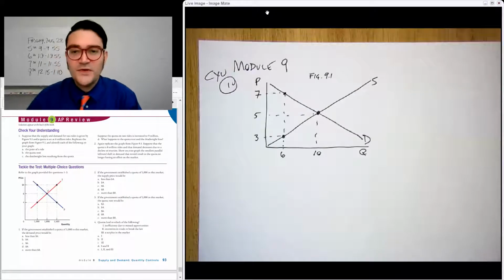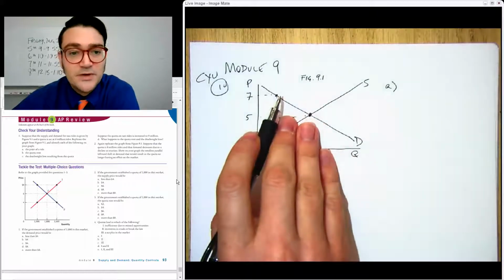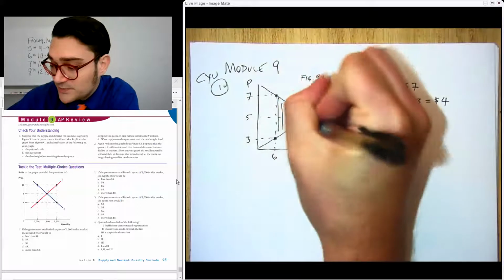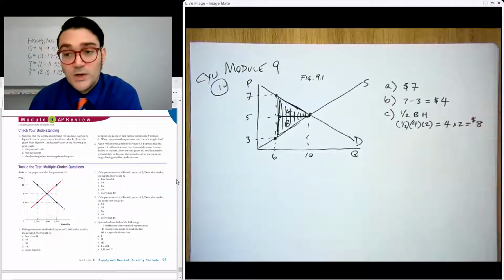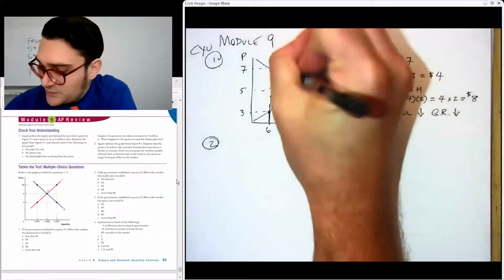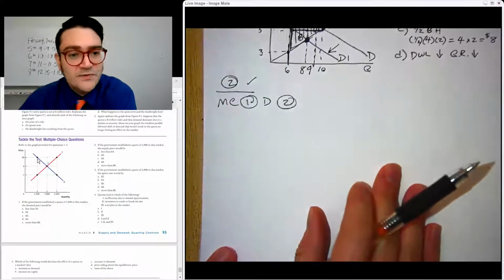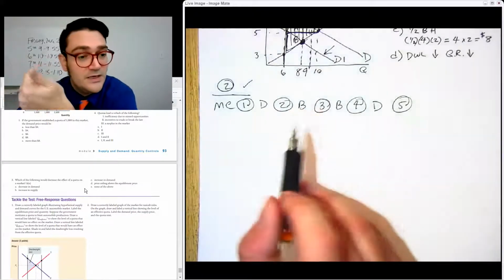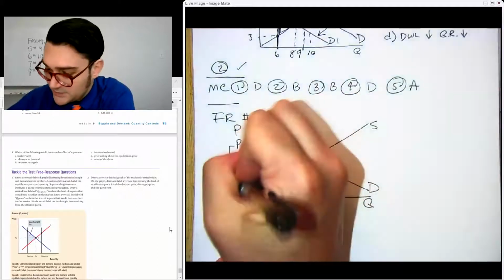EP Module 9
Extra practice from Module 9 about quotas